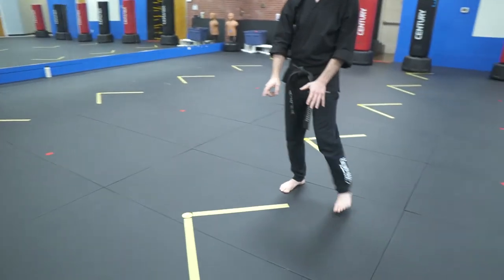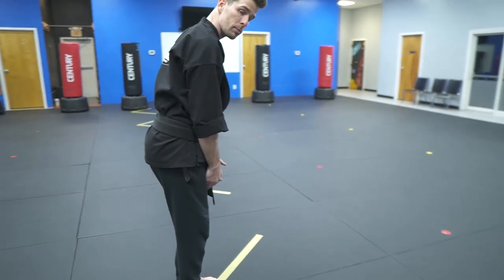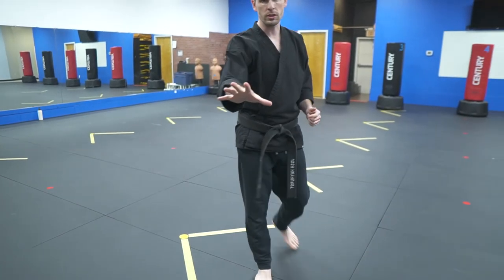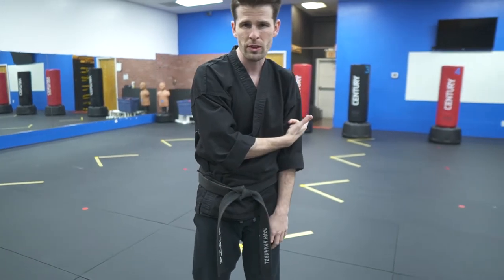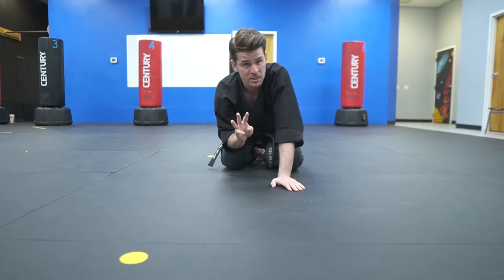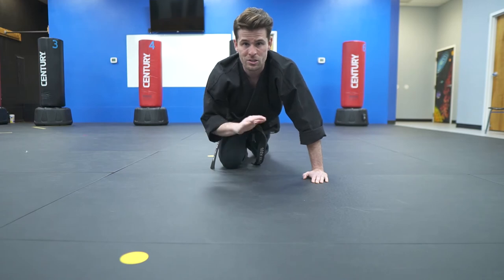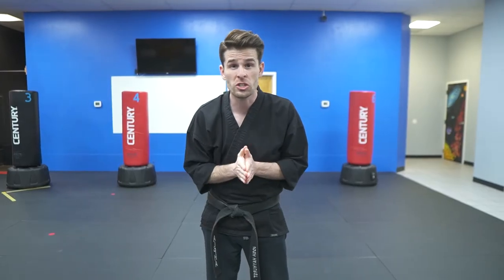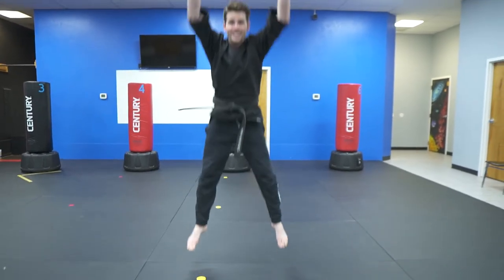Daily Workout - Killer Punch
In this video, Mr. Hayhurst explains how to do the daily workout so athletes can become better at their techniques, faster, and stronger! If you do it every day, you'll be on the top of the charts when it comes to the stripe testing & performance challenge!

Download the syllabus and the daily workout checklist by going to this